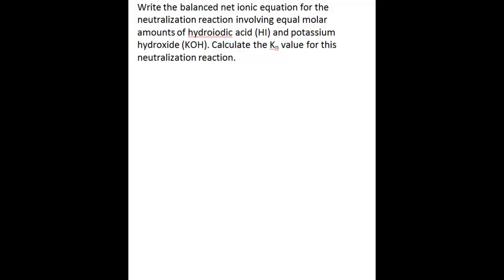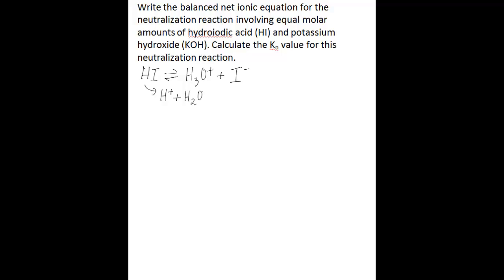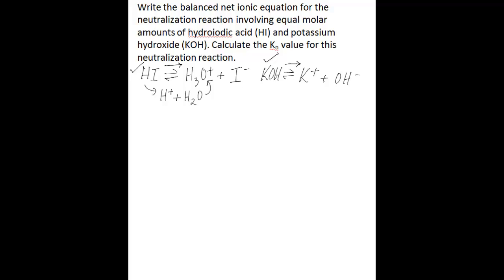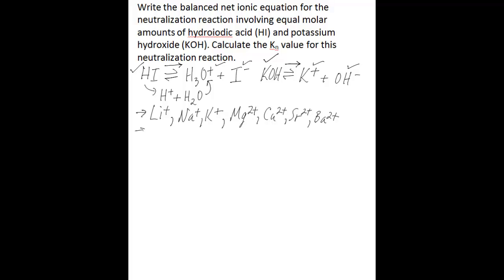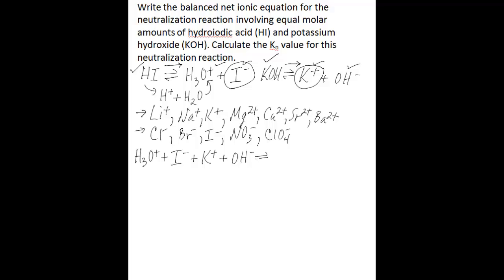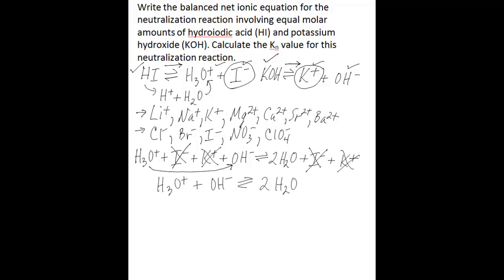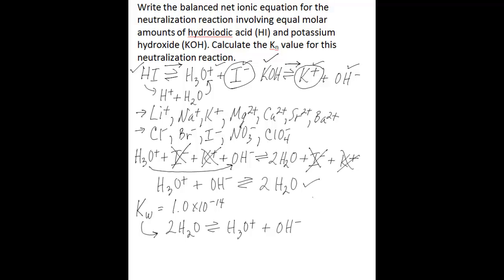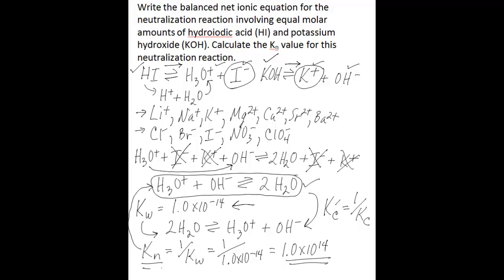Neutralization 1: Strong Acid-Strong Base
This video shows you how to determine the net ionic equation and Kn value for a neutralization reaction involving equal molar concentrations of a strong acid and a strong base.